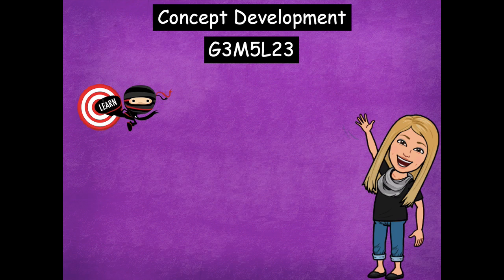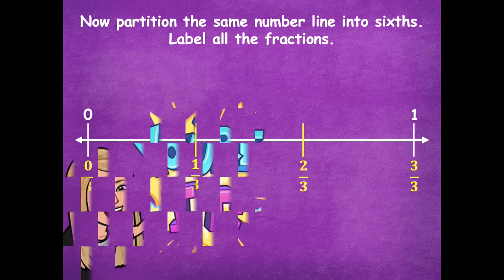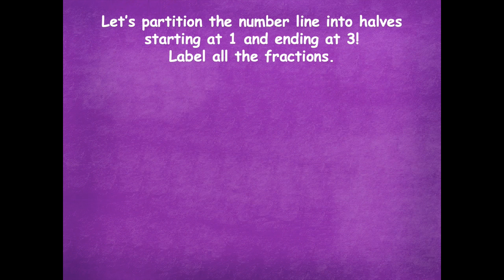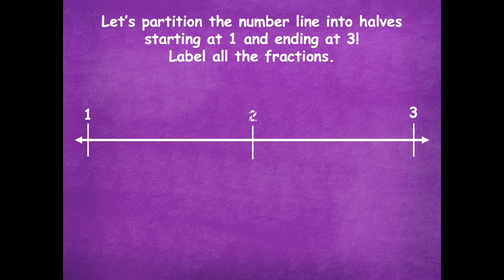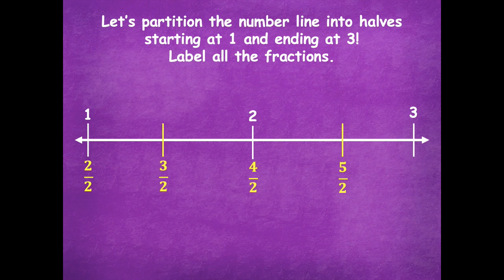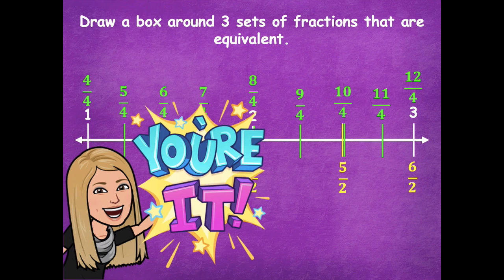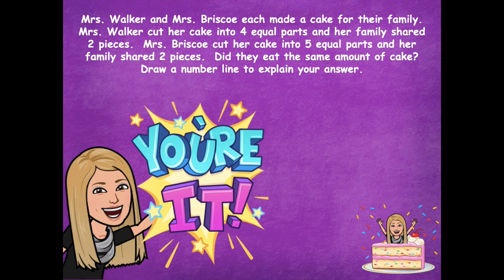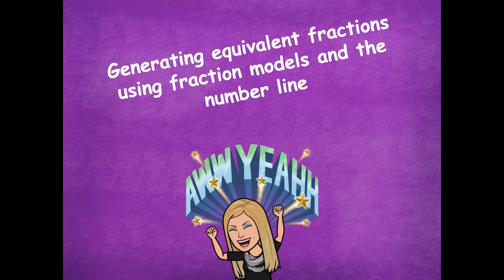Grade 3 Module 5 Lesson 23 Concept Development